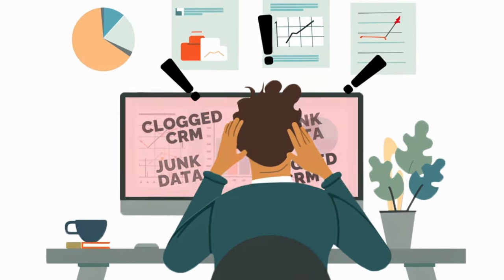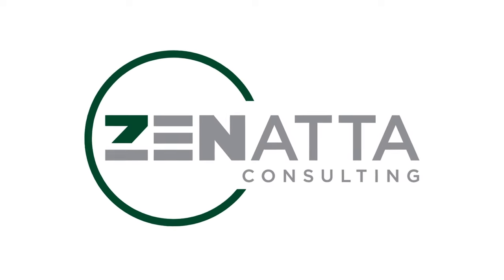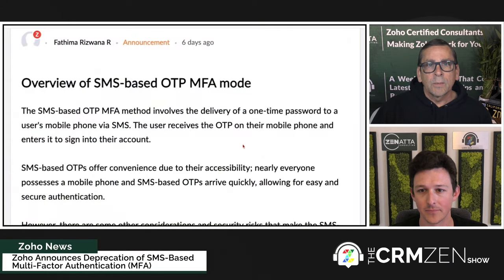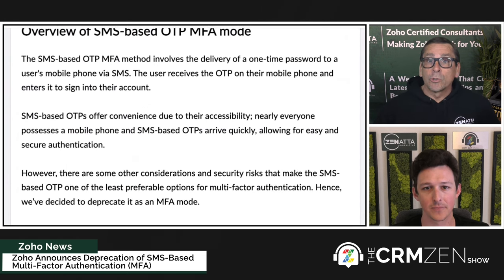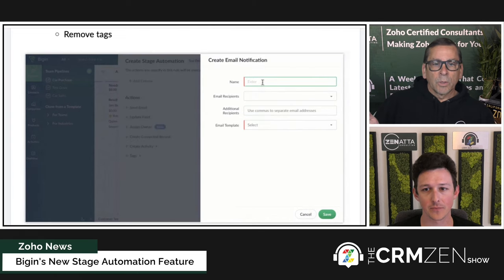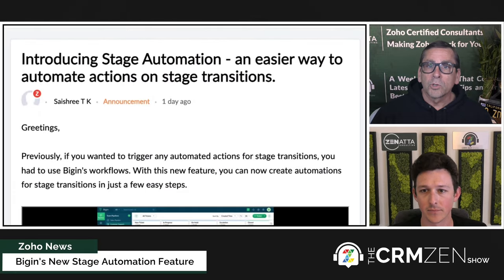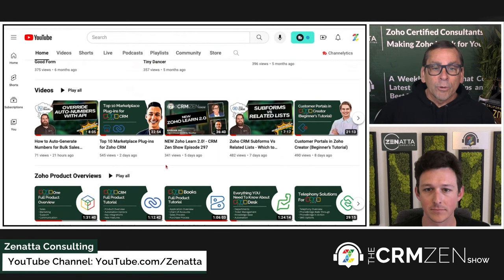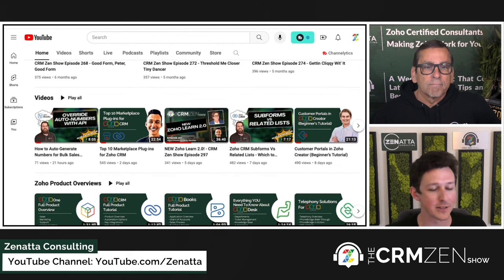Referral Partner Management via CRM Automation - CRM Zen Show Episode 298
Welcome to the CRM Zen Show, where we talk about all things Zoho! This episode of the CRM Zen Show was recorded for Friday, April 12, 2024, and hosted by Brett Martin & Tyler Colt.

Zoho Thrive Full Product Overview
July 16, 2024, 10:00 AM Pacific Standard Time

🎬 *TIMESTAMPS* 🎬
This Episode Was Produced By - Podcaster Zen
0:00 Intro
1:34 Sponsorship Advertisements
3:19 Announcements & Events

*Zoho News*
5:05 Zoho Announces Deprecation of SMS-Based Multi-Factor Authentication (MFA)
7:42 Bigin's New Stage Automation Feature
9:44 Zoho Books April’24 Updates
13:34 Zoho CRM Email Functionality Enhancements

*Implementation of the Week*
15:20 Referral Partner Management via CRM Automation

*Code Share Of The Week*
18:34 Adding Attachments to Zoho Inventory & Zoho Books
19:55 ZOHO CRM insert new record - with Wizard details - by Zsolt Simon

*New On Zenatta*
22:42 Mastering the Lead Journey with Zoho

25:16 Top 10 Marketplace Plug-ins for Zoho CRM

27:52 How to Auto-Generate Numbers for Bulk Sales Orders in Zoho Books

*This Week’s Quizzes*
In Zoho Creator's pre-built Vendor Management application, what module enables users to gauge the authenticity of vendors and evaluate them based on specific performance indicators?